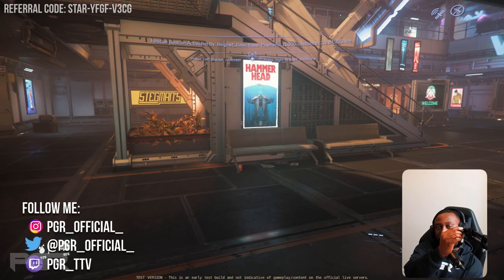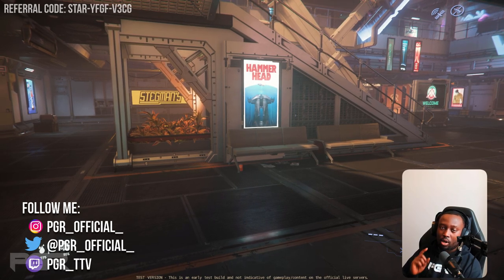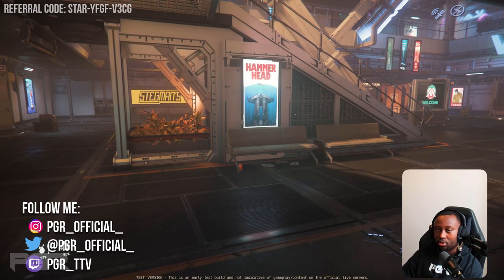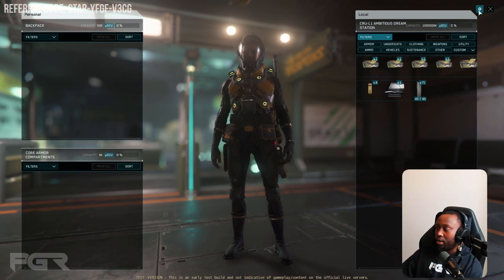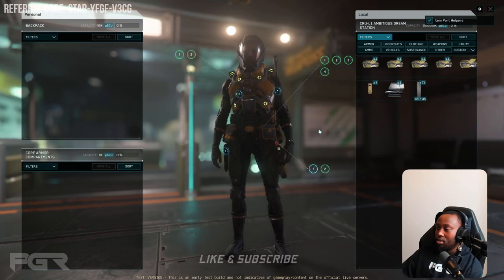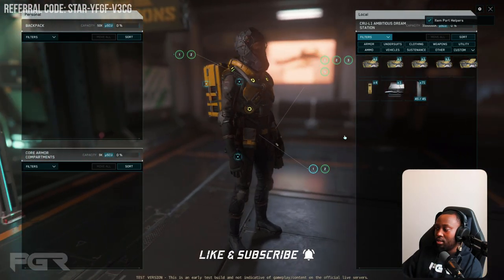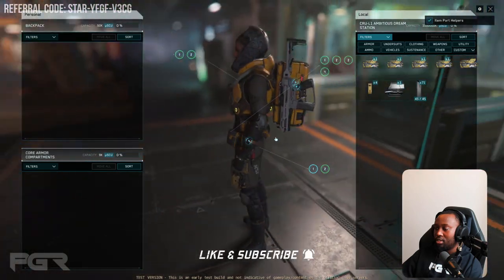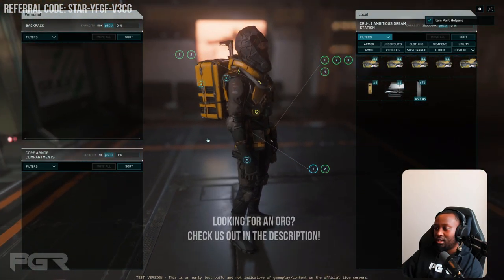New Qol Update in Star Citizen 3.18!